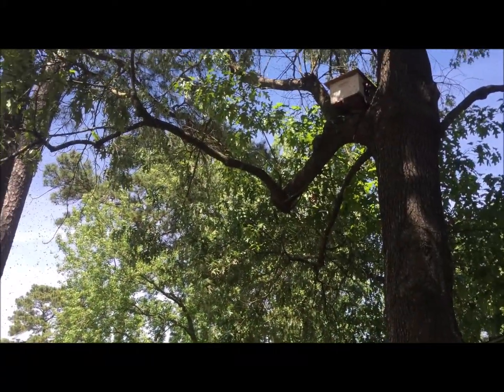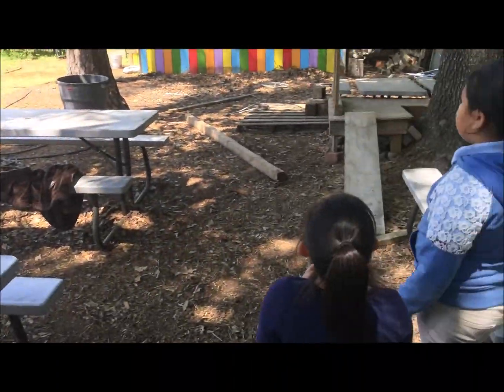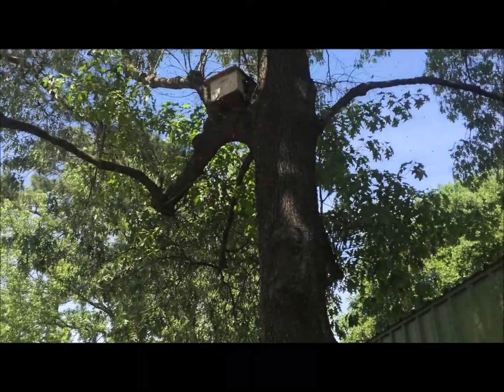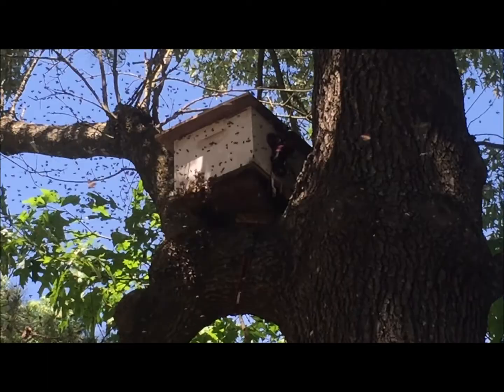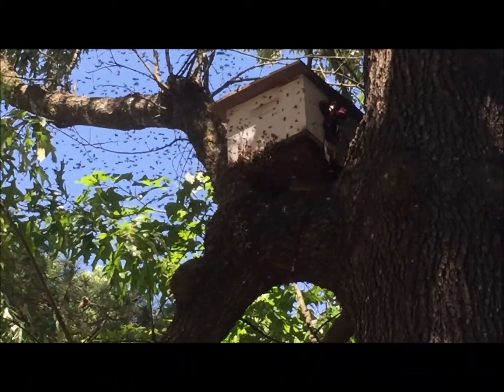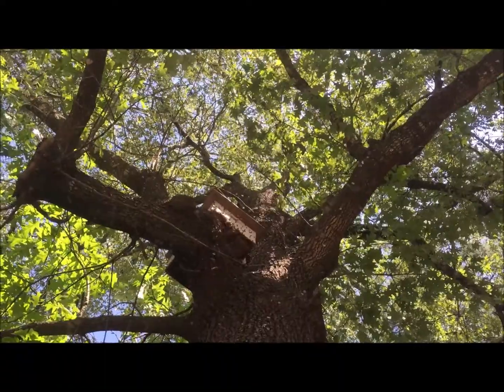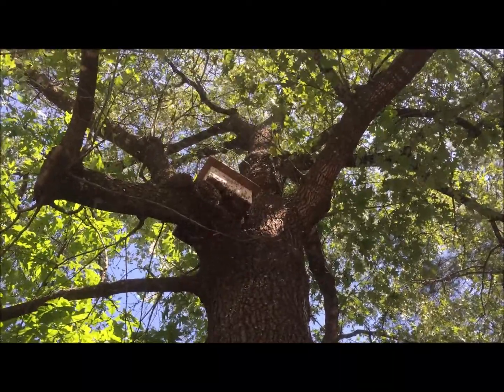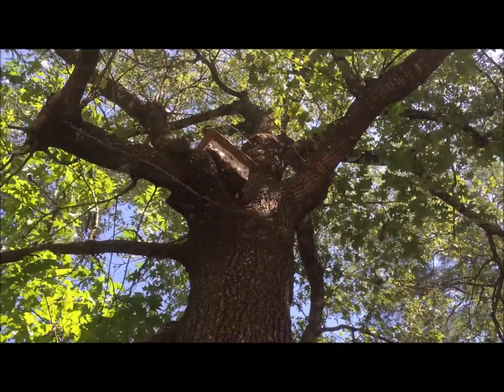A Storm of Bees!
I thought it was cute that they heard "storm" instead of "swarm".
The rest of class they were talking about the "storm of bees"
Maybe a terminology change is in order?

For those that put out traps it was an 8frame deep with 1 old brood frame, 1 newer comb frame, and the rest filled with foundationless frames with a guide. I filled it with frames so that I can leave it in the tree longer for observation. It will probably come down at the end of the school year. The entrance is just a notch out of the bottom board 5/8" x 3"

and hopefully I don't get fired over this.